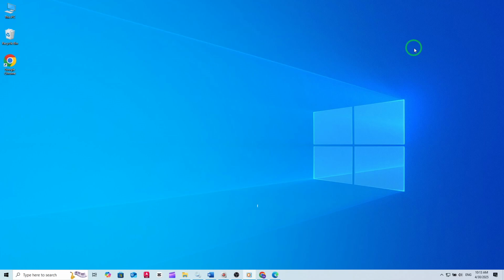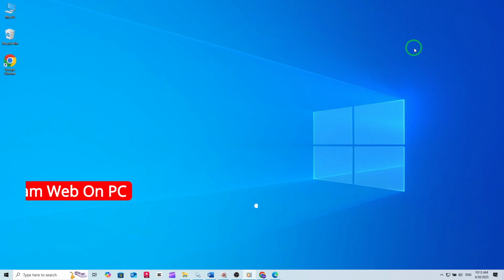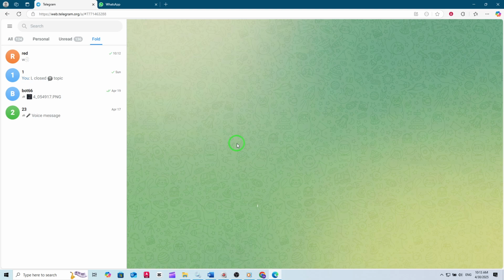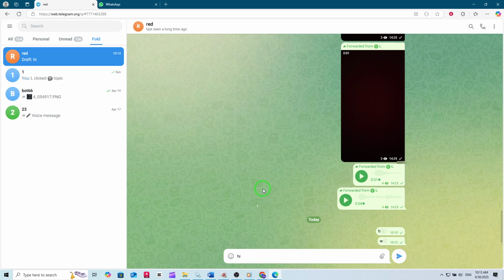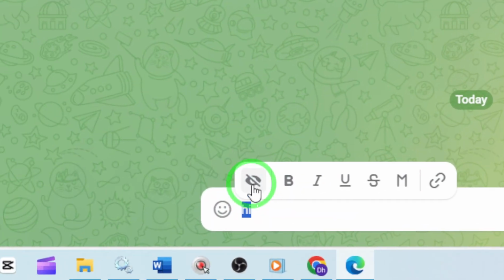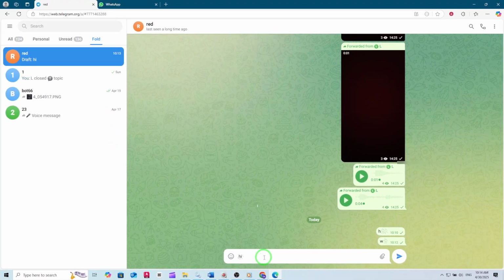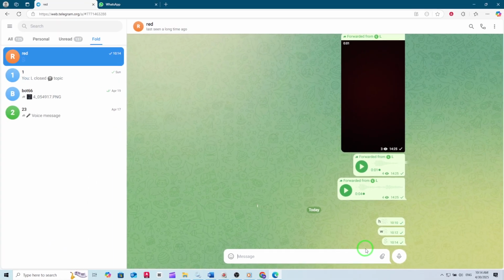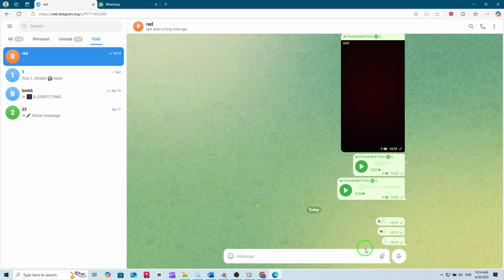How To Hide A Part Of Your Message On Telegram Web On PC (New Update)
Learn how to hide a part of your message on Telegram Web on PC with the new update. This quick guide will show you how to use the spoiler feature to keep certain parts of your chat hidden until the recipient chooses to reveal them, making your conversations more private and engaging.

Follow these simple steps:

1. Open Telegram Web.

2. Enter the chat, then write your message.

3. Select the part you want to hide.

4. Click on the Spoiler text icon.

5. Click Send.-

Chapters:
00:00 Intro
00:12 Soultion
01:05 Outro